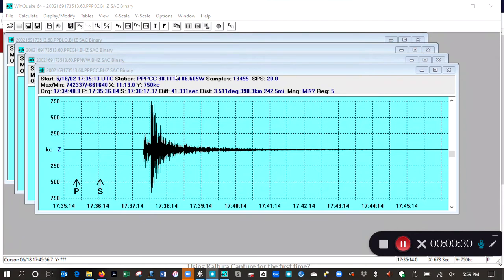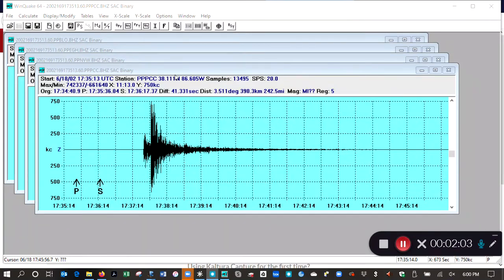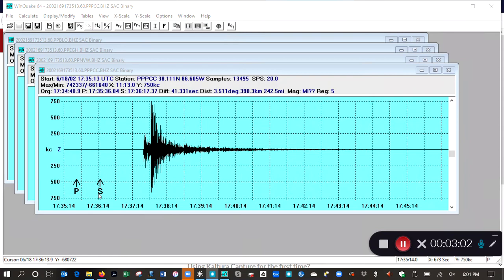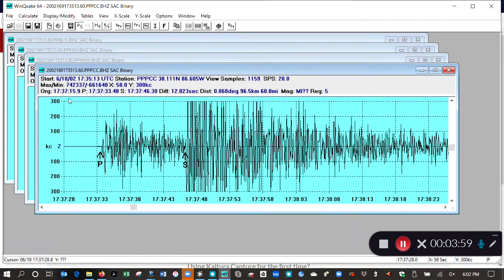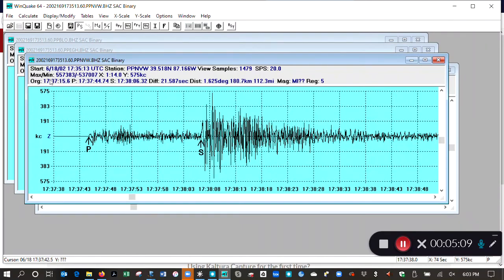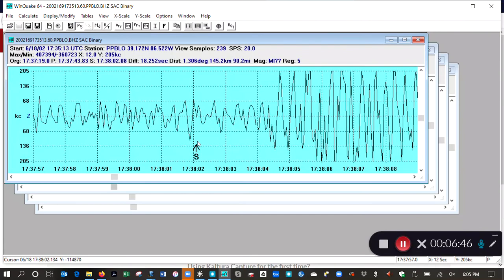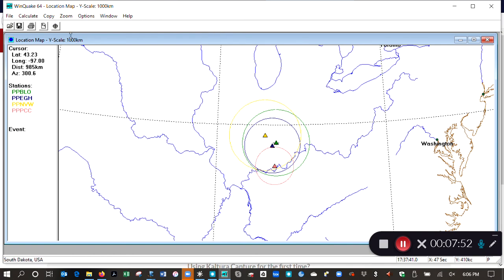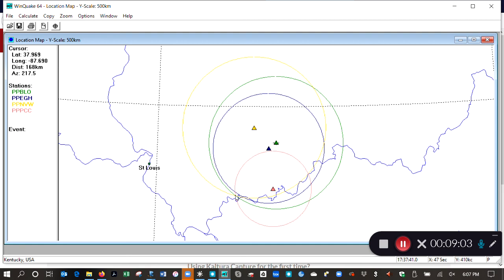Earthquake Location Using Seismograms